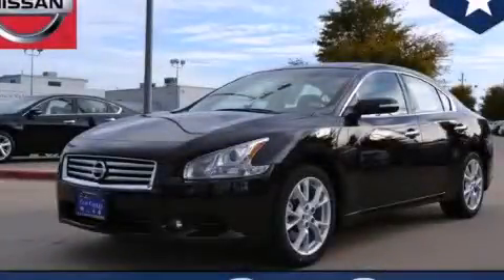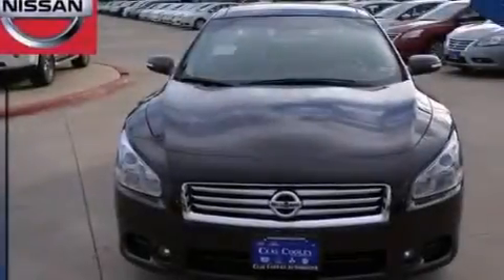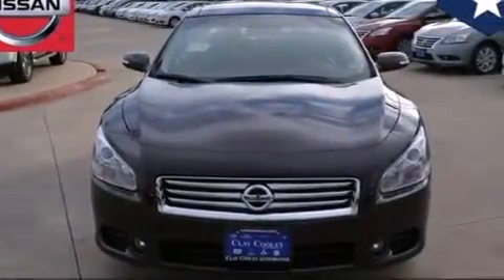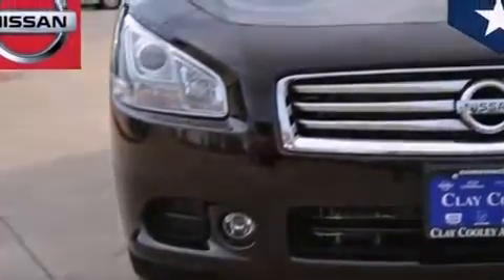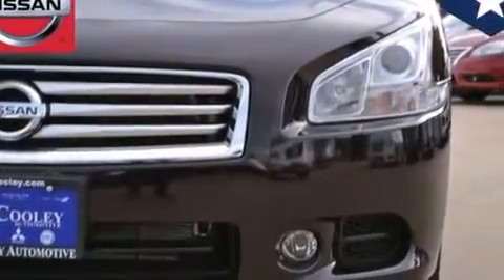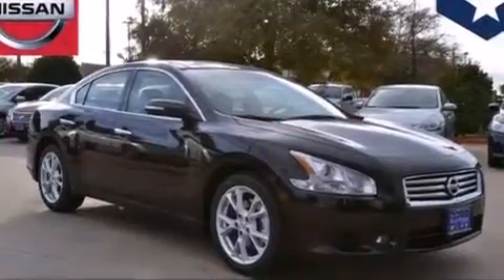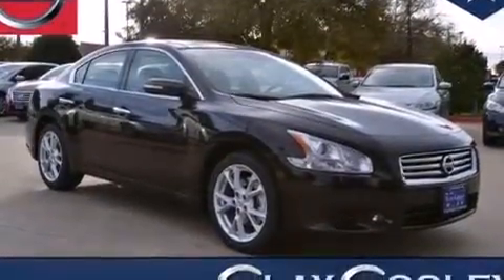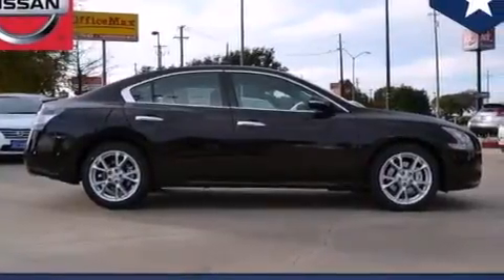2014 Nissan Maxima Dallas TX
We've been honored to serve the Dallas TX area , we promise that your experience at our dealership will exceed your expectations ! Year : 2014 Make : Nissan Model : Maxima Engine : 3.5L DOHC 24-Valve V6 Engine Trans . : Automatic Interior : Other Clay Cooley - Nissan 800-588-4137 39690 LBJ FREEWAY Dallas , TX 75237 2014 Nissan Maxima Dallas TX